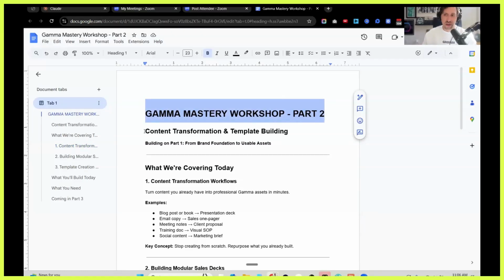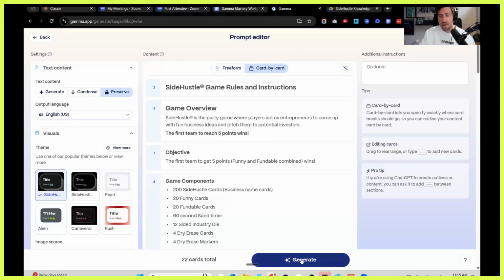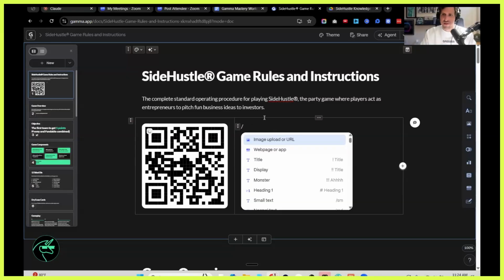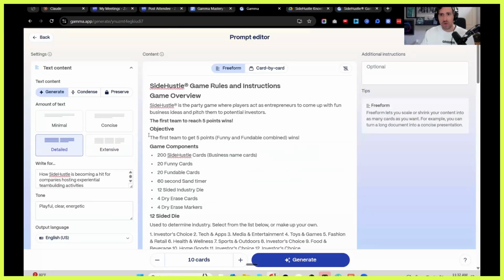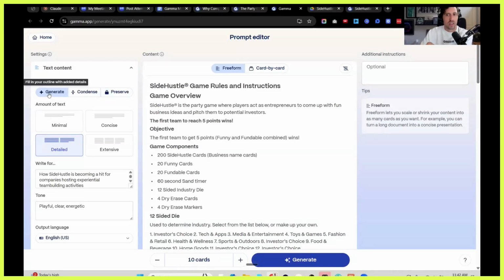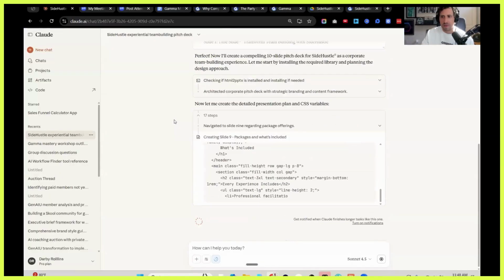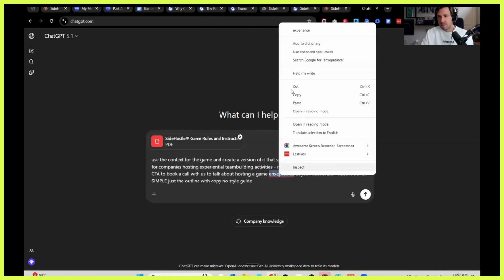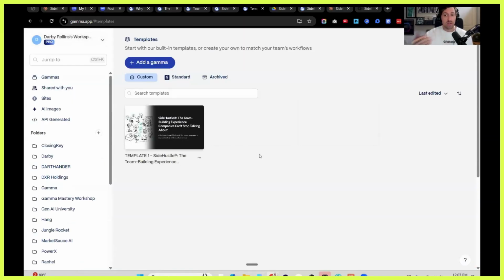From Words to Wow: How Gamma Turns Ideas Into Visual Assets Instantly (Gamma Mastery: Part II)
What if your existing content, PDFs ...Google Docs, random notes, big ideas... could instantly become pitch decks, SOPs, and social-ready visuals? This workshop reveals the asset creation system that does exactly that with Gamma… and it's faster than you think.